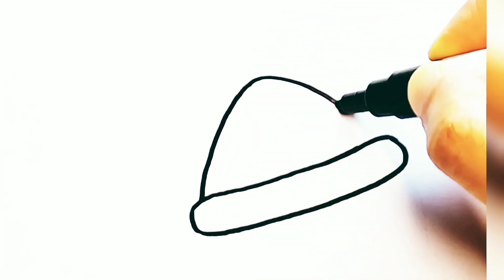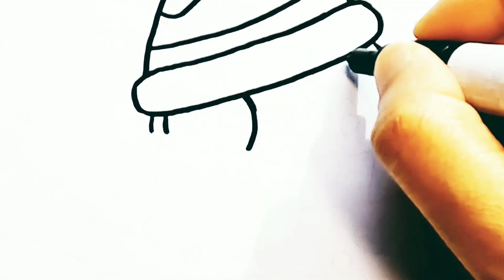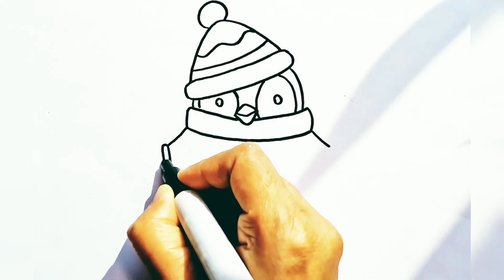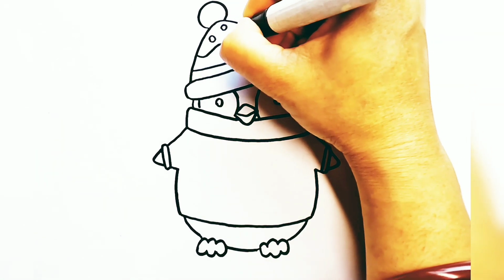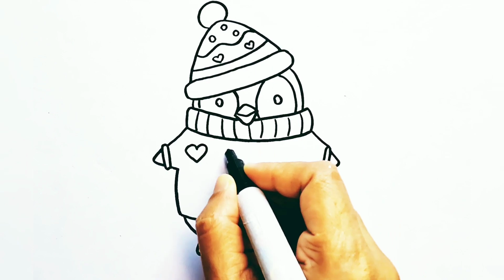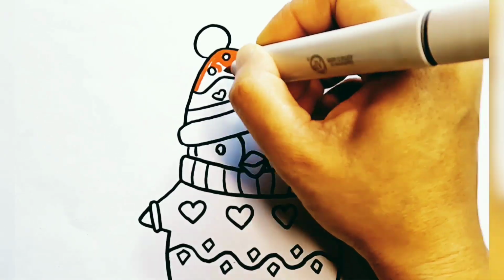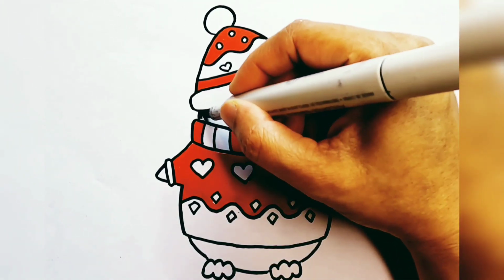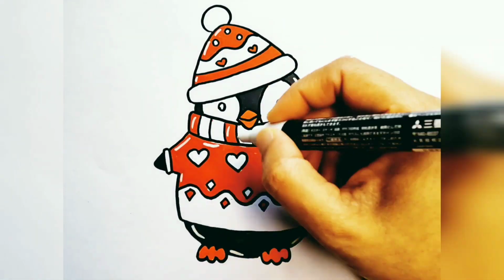How to draw a cute Christmas Penguin step by step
In today's video, we will learn to draw a cute little penguin wearing a Christmas sweater & beanie.

0:00   Introduction (Setting Stage)
0:15  Draw Merry Christmas Cap
0:45   Draw the Face,  Body, and entire structure of the Cute Penguin
2:52   Coloring  the Penguin with Red, Black,  and White